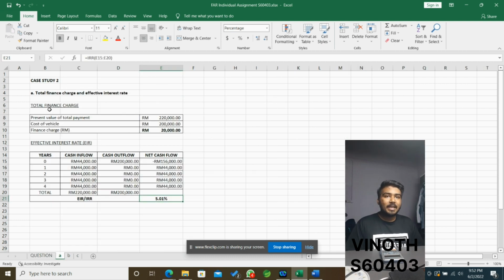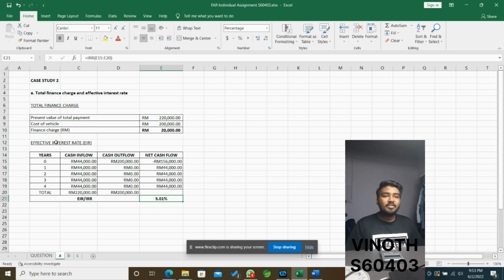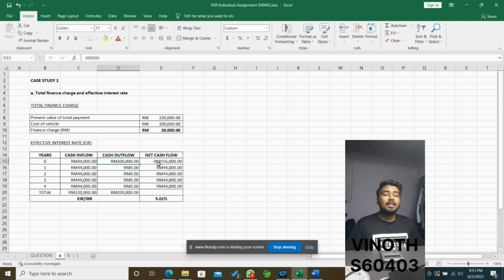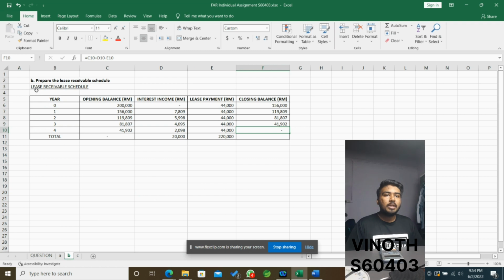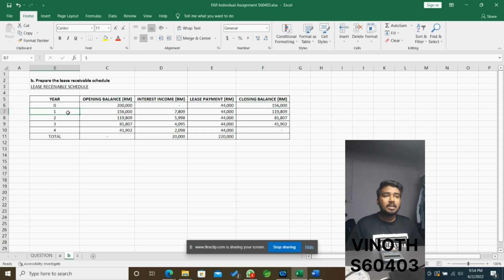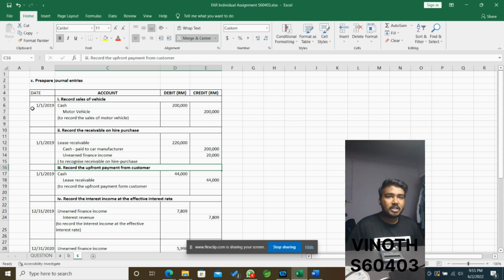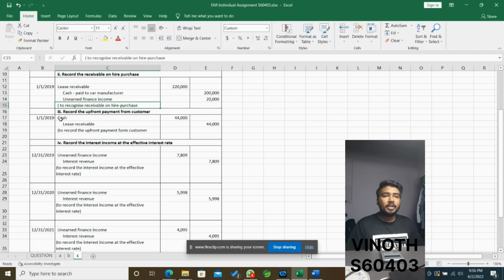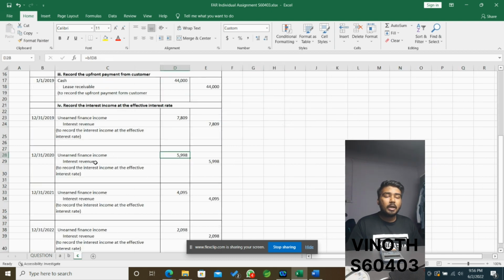2 June 2022